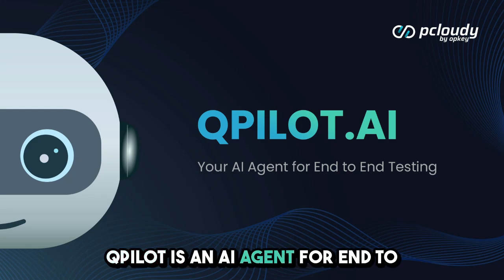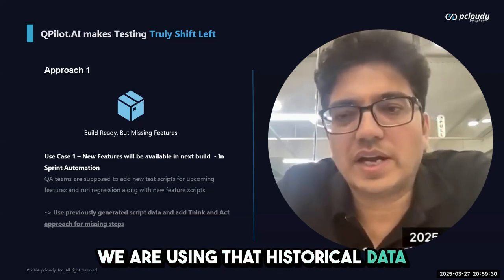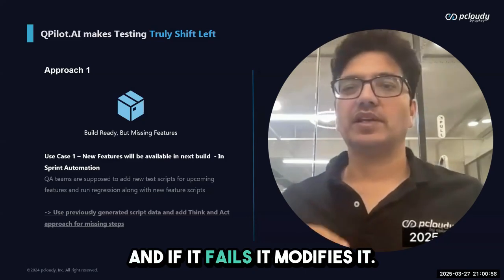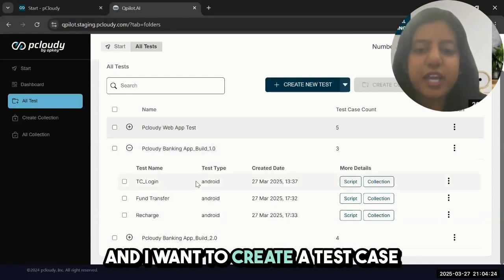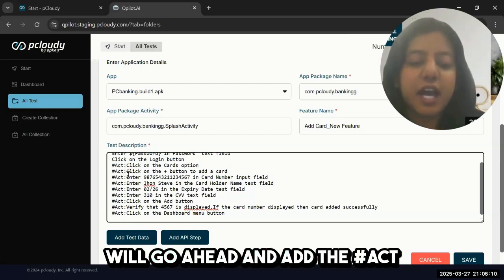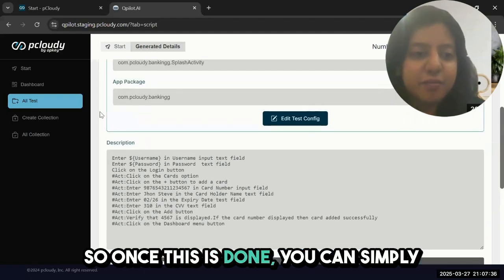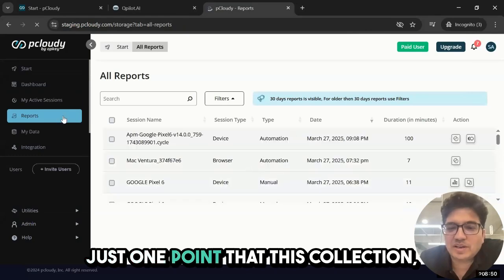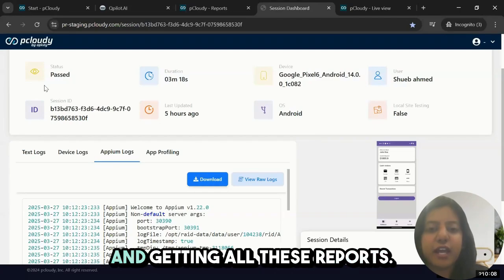True Shift-Left Testing with AI! QPilot.AI Automates Before Your Build is Ready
What if your test automation could stay ahead of development? With QPilot.AI, you no longer have to wait for a build to be ready before writing automation scripts!

-Generate placeholder scripts for features that aren’t ready yet
-Trigger tests via CI/CD, creating & executing scripts at runtime
-Run feedback loops & self-heal the automation scripts as the features evolve

This is True Shift-Left Testing - catch bugs earlier, speed up releases, and eliminate script maintenance headaches.

💡Ready to supercharge your test automation? Try QPilot.AI today!